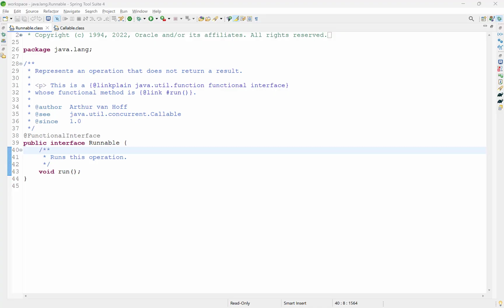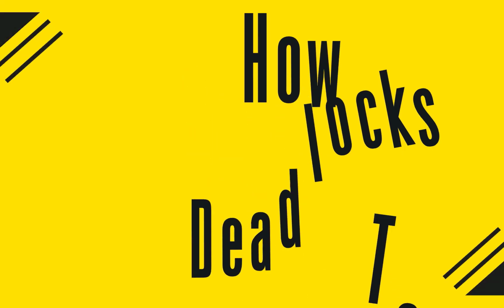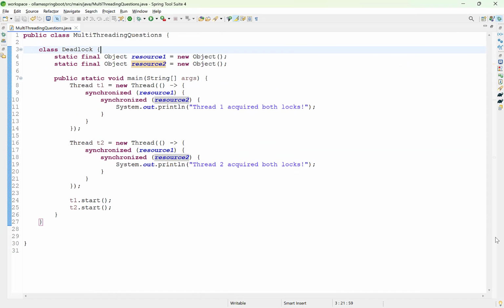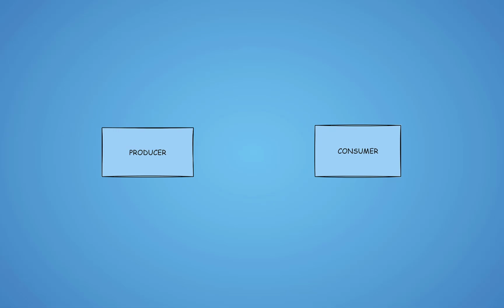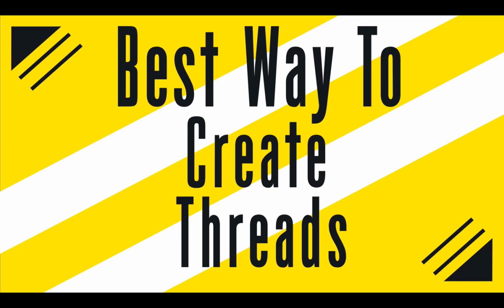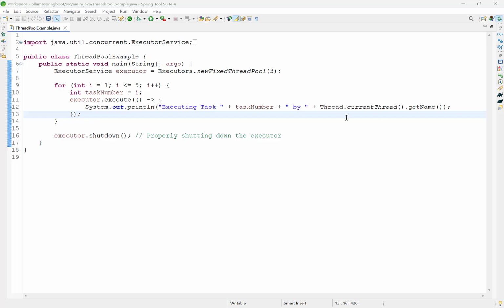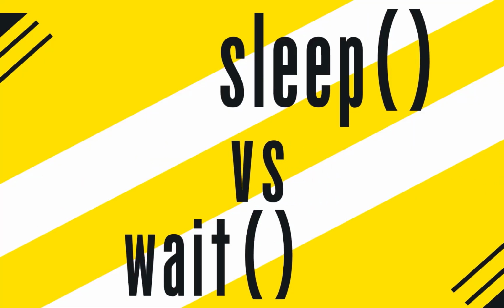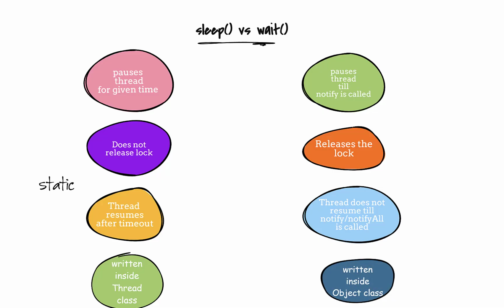Must-Know Java Multi-threading Interview Questions (With Code!) 🚀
Java multi-threading interview questions can be tricky, but in this video, we break them down with simple explanations and real code examples! 💻

Whether you're preparing for an interview or just want to improve your multi-threading skills, this video will help you master the most common Java concurrency questions.

🔹 Topics Covered:
✅ Difference Between Runnable and Callable
✅ synchronized vs. Lock
✅ How to Avoid Deadlocks
✅ Thread Communication with wait() and notify()
✅ ThreadLocal variables
✅ Best Ways to Create Threads in Java
✅ Difference between sleep() and wait()

0:00 Introduction
0:30 Runnable vs Callable
1:18 synchronized vs lock
1:55 Avoiding deadlocks
3:15 Thread communication
4:12 What is ThreadLocal?
4:45 Best way to create threads
6:28 sleep() vs wait()
7:29 Outro